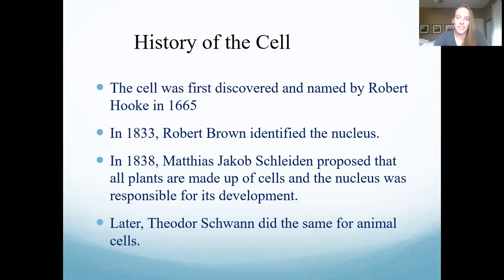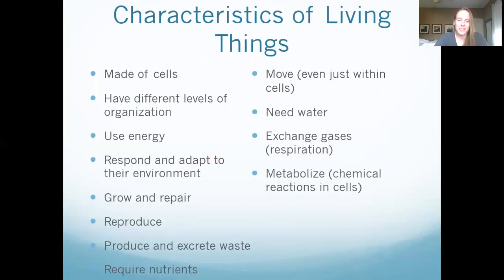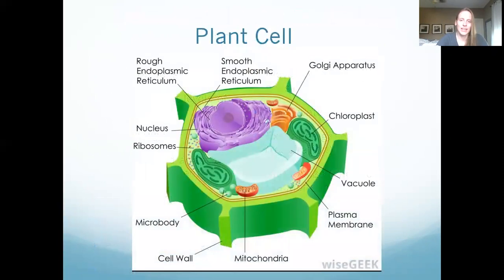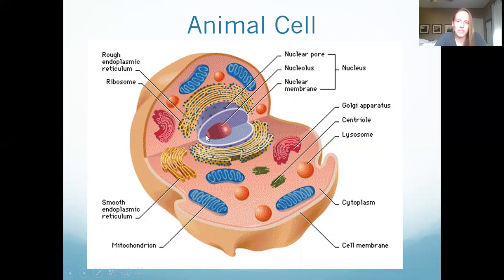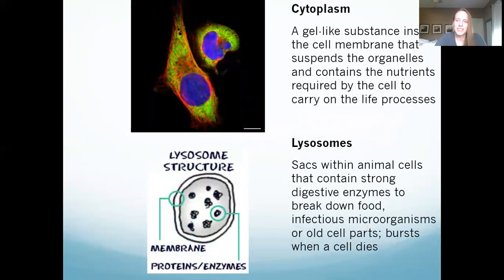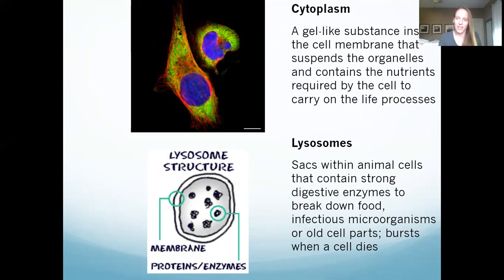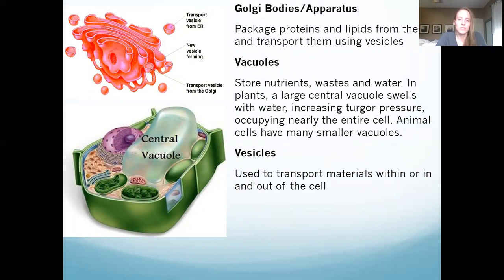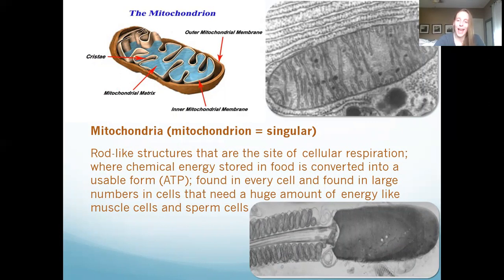Intro to Cells